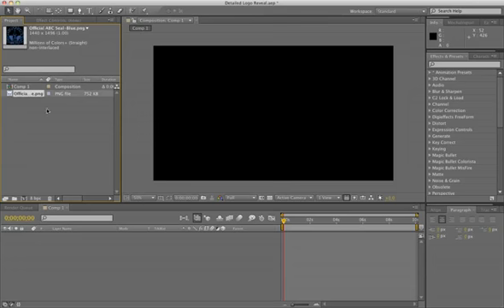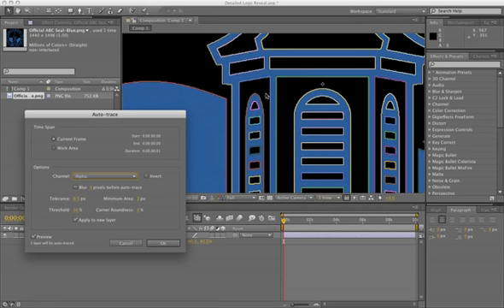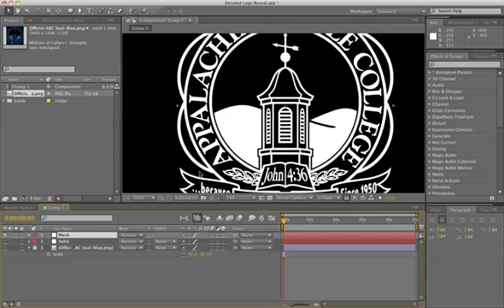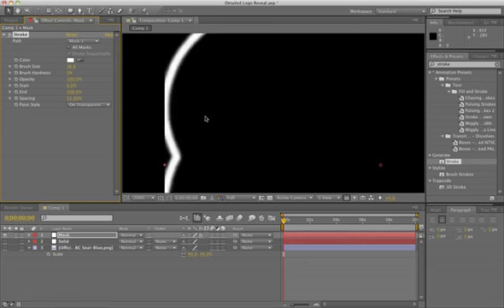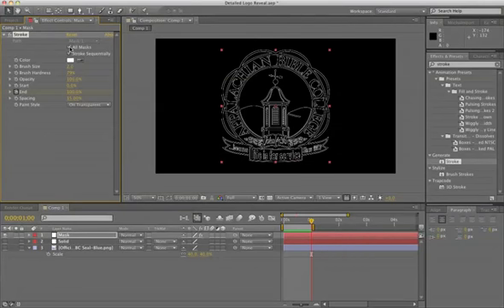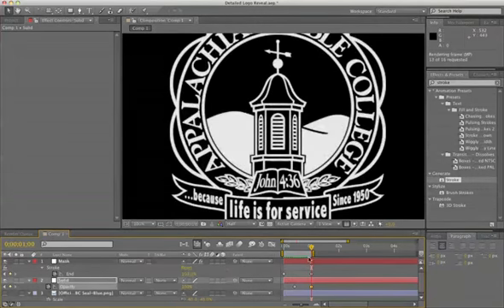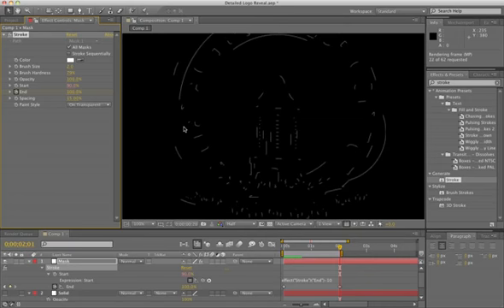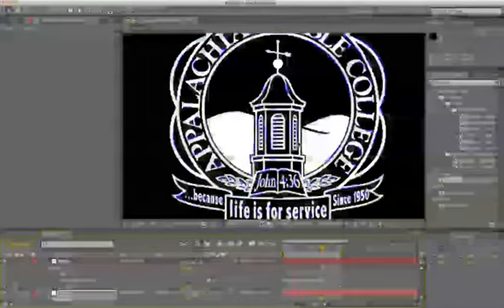High Detailed Logo Reveal